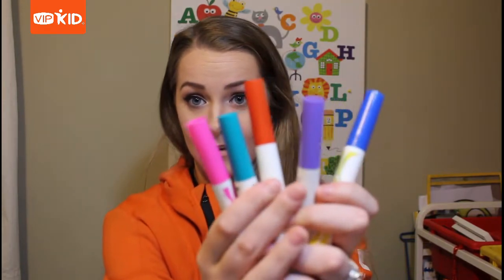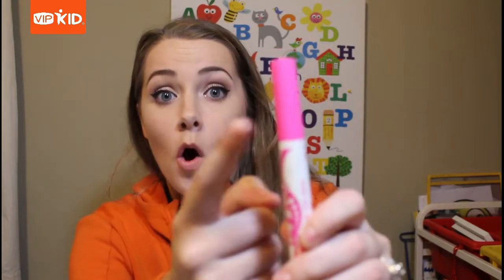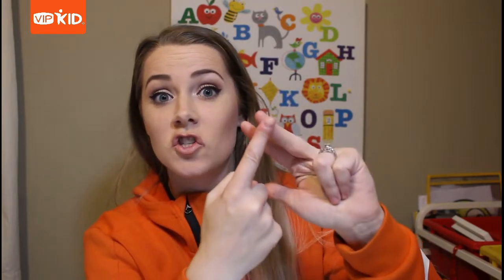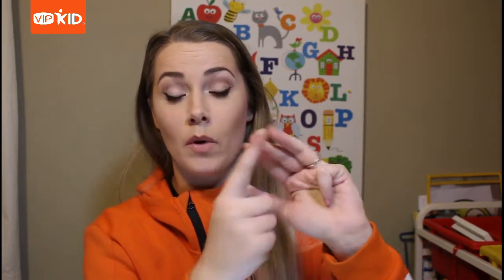WHAT IS TPR? How to use it, and some useful examples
Enroll in my new online course Teacher Career Academy to learn how to turn the skills and knowledge you ALREADY HAVE into a profitable online business!